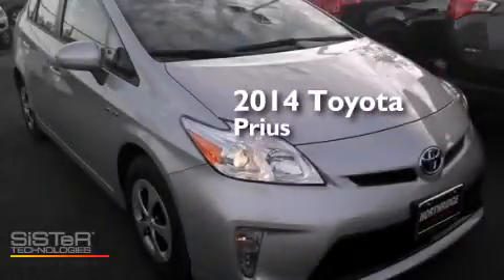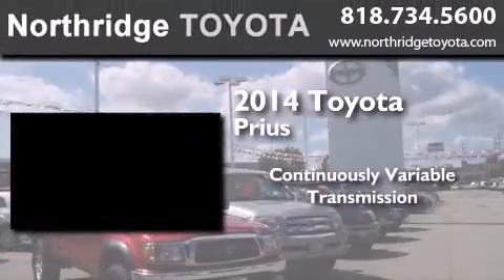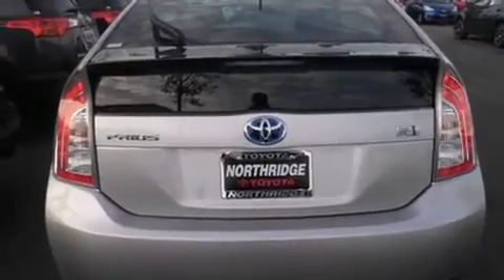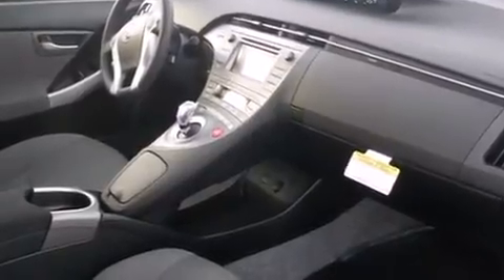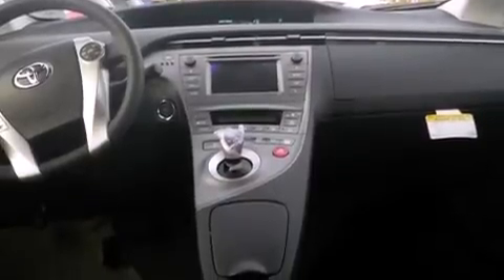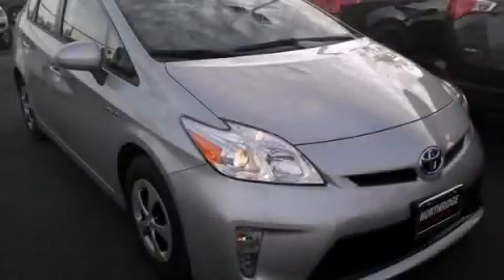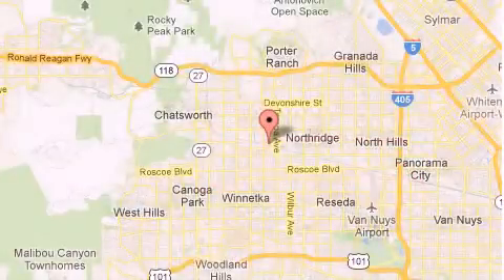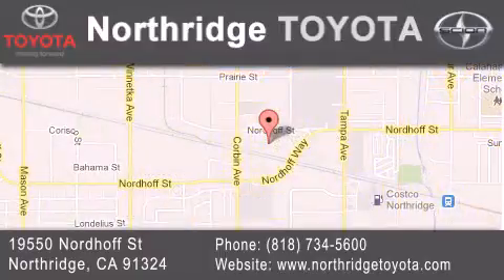2014 Toyota Prius Northridge CA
We have been honored to serve the Northridge CA area , we promise that your experience at our dealership will exceed your expectations ! Year : 2014 Make : Toyota Model : Prius Engine : 1.8L 4 cyls Hybrid Trans . : CVT (Continuously Variable) Exterior : Classic Silver Metallic Miles : 3 Interior : Dark Gray Stock : 140551 Northridge Toyota 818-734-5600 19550 Nordhoff St Northridge , CA 91324